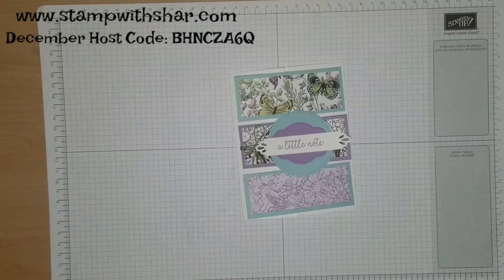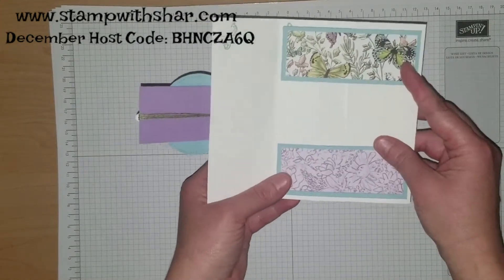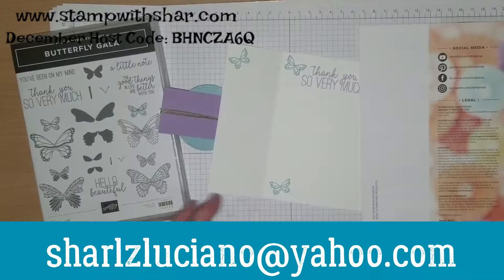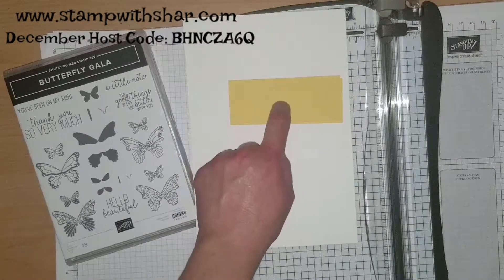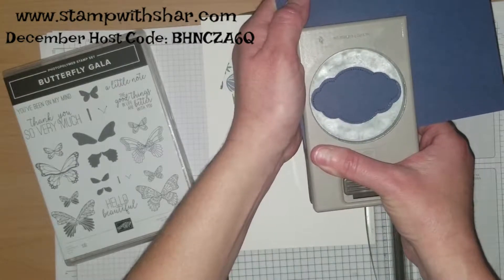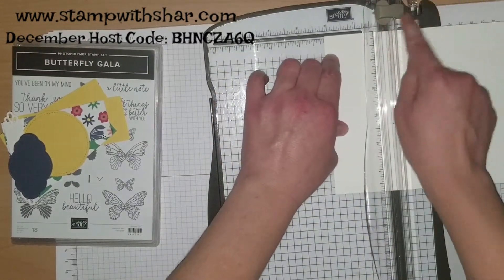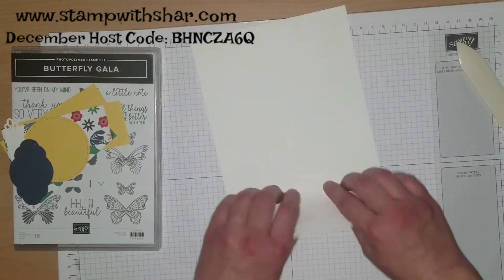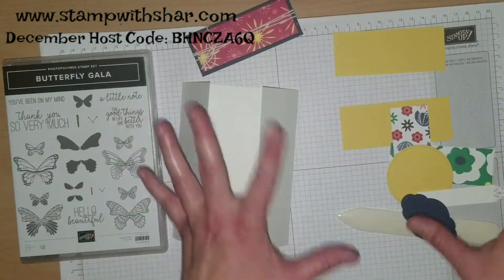Gatefold Thank You Card - Stamp with Shar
Hi Friends!

I have a super cute card to share with you today.

Here are the supplies I used in today's video:
Supplies

• Happiness Blooms 12" X 12" (30.5 X 30.5 Cm) Designer Series Paper [148795]